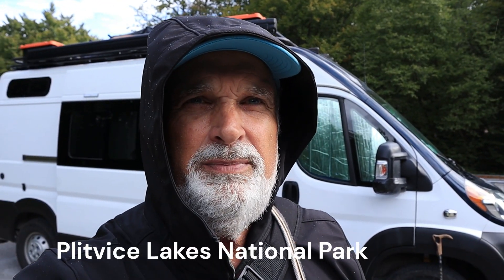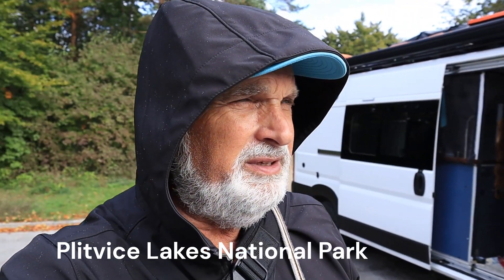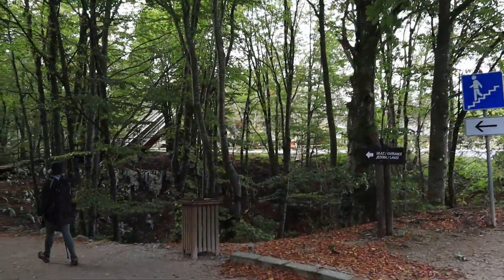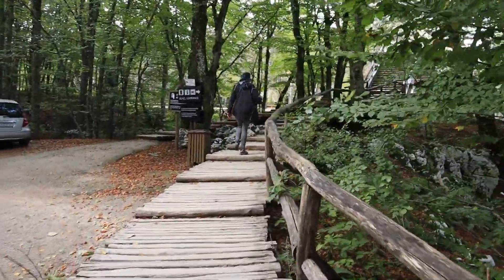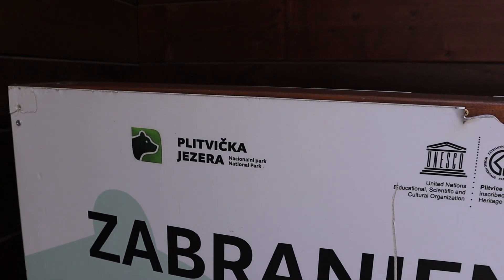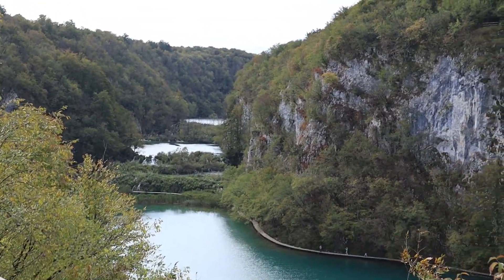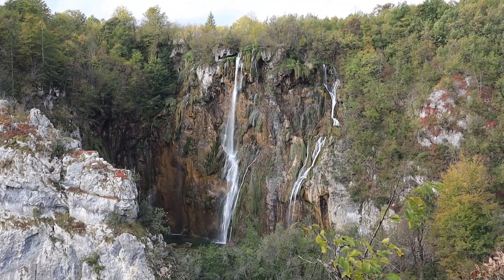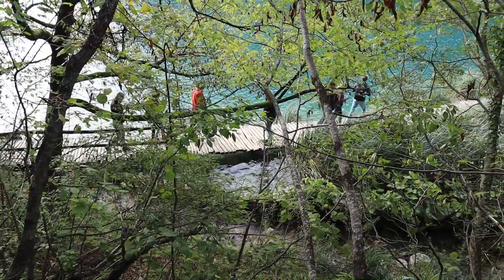Plitvice Lakes National Park Croatia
A breathtaking hike along stunning lakes and waterfalls.